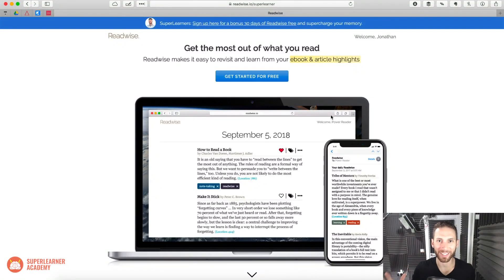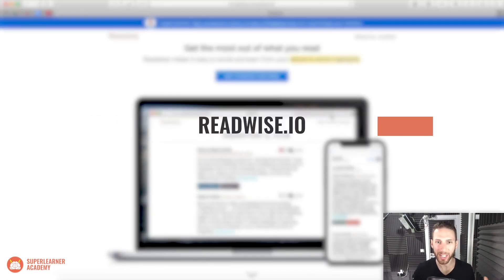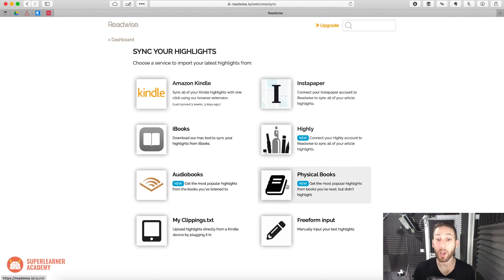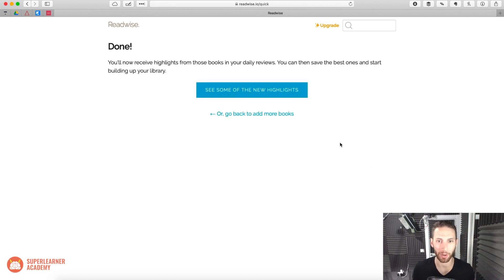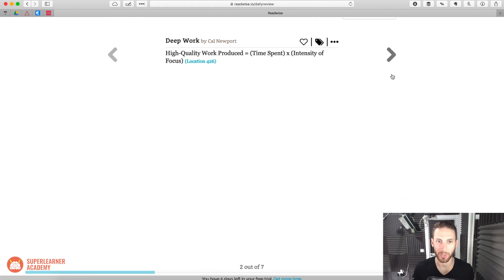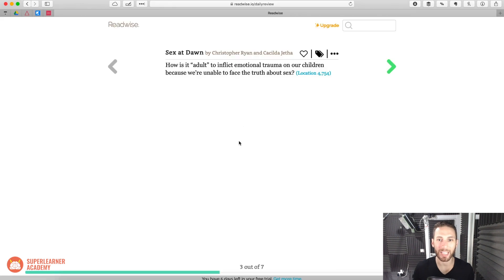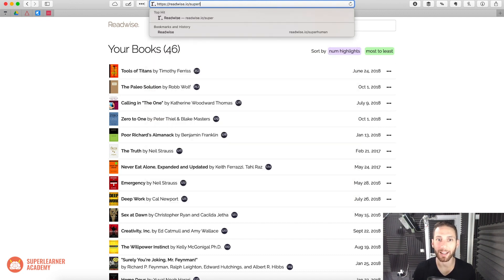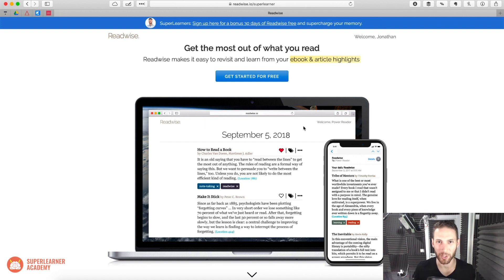Readwise: How to use Spaced Repetition with your books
Have you ever read an AMAZING book, but then forgot to review the content?

Recently I've started using an app called Readwise which has dramatically improved my book review process.

Readwise helps you to get the most out of what you read by making it easy to revisit and learn from your ebook & article highlights.

Check out this video to see some of my favorite features!

Oh, and we've worked out a discount for our amazing community...

So if you want to get 30 days completely free, head over